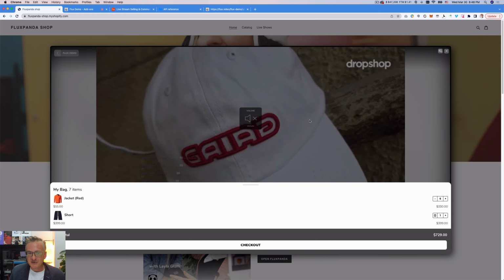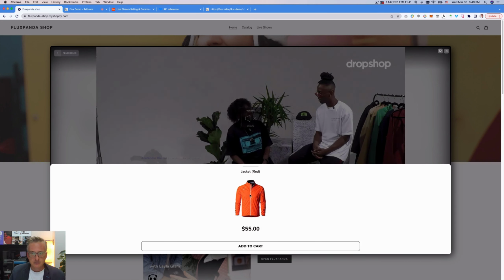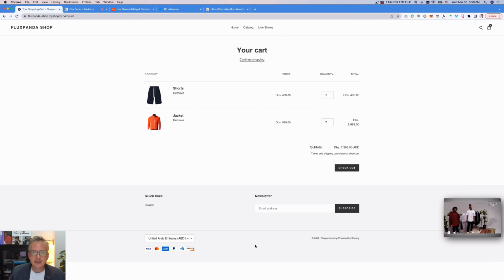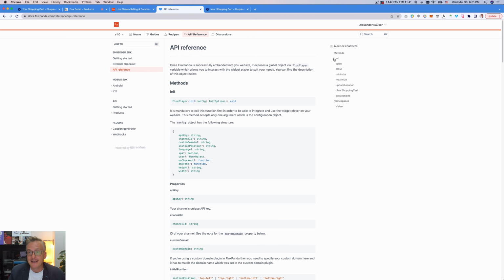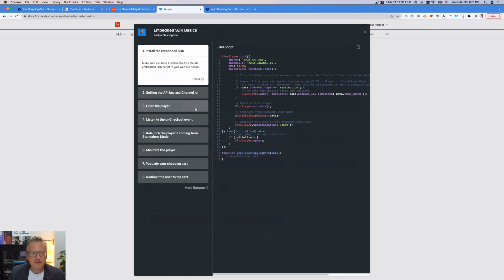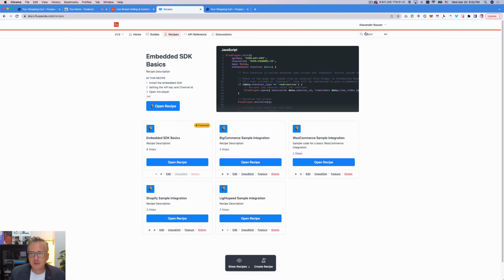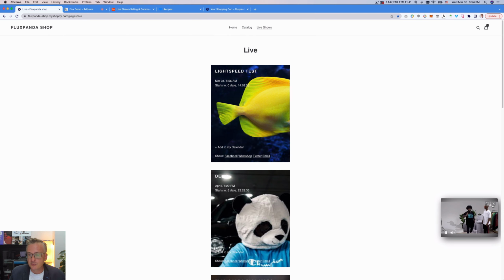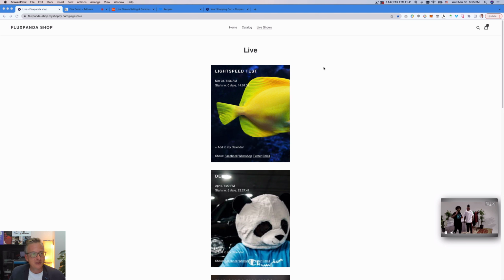Connecting to your e commerce store (12)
How to connect your e-commerce store to Flux Panda to host live selling events directly on your e-commerce site.